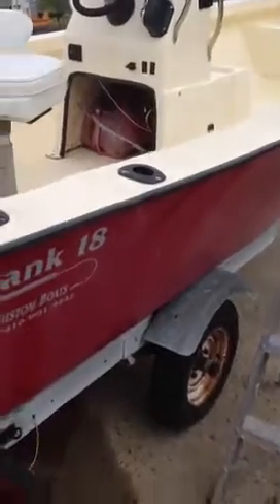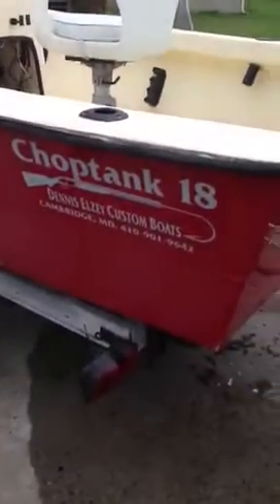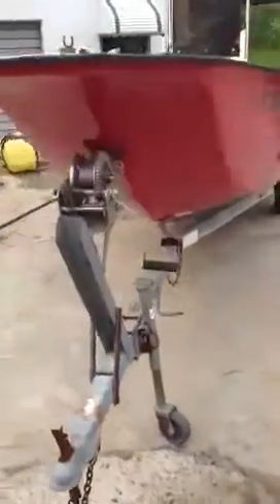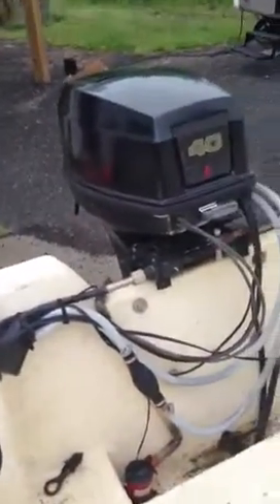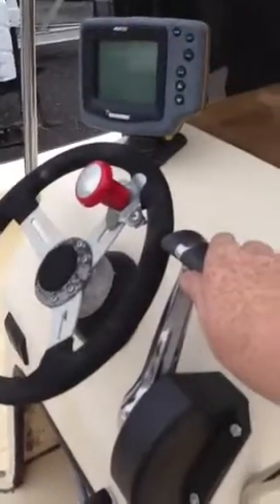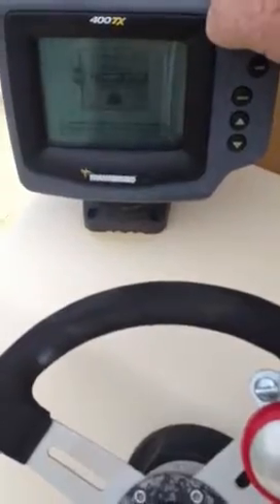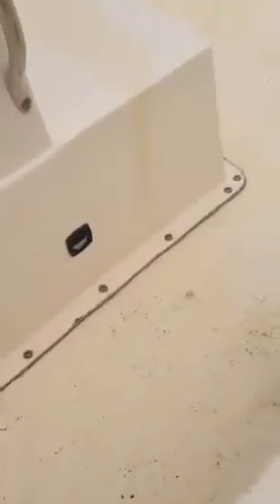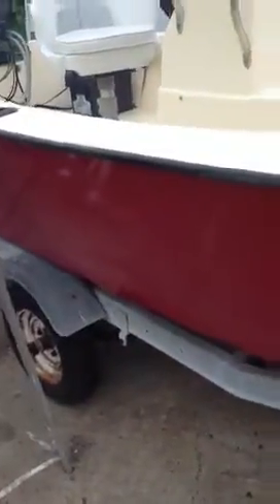18 ft boat scow Elzey custom boats for sale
18ft boat scow for sale made by Elzey custom boats 2002 with 40hp evinrude  motor and single axel trailer .